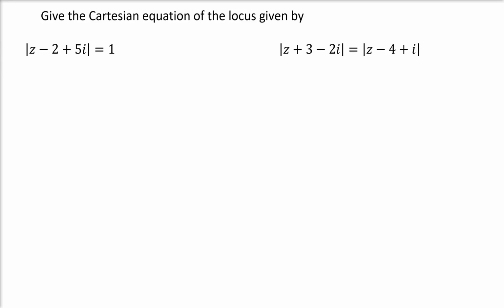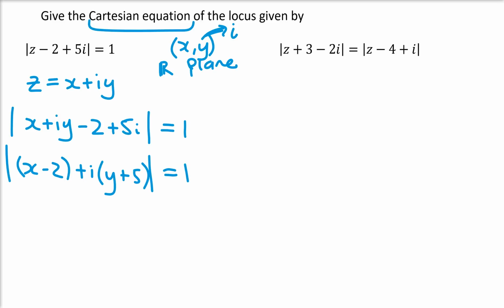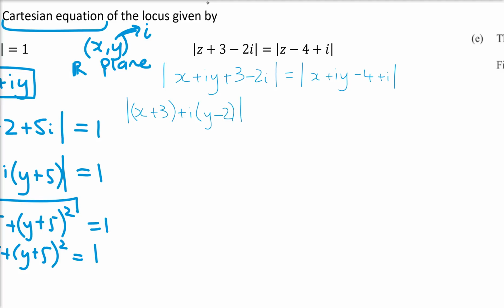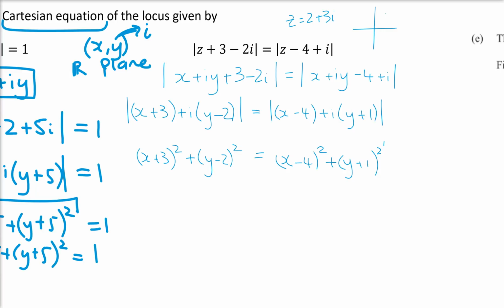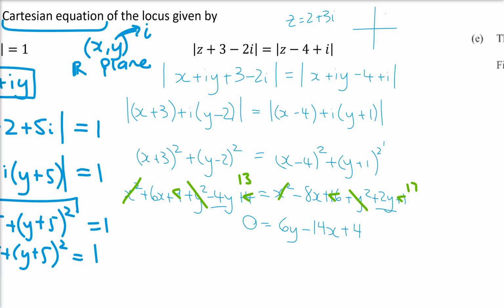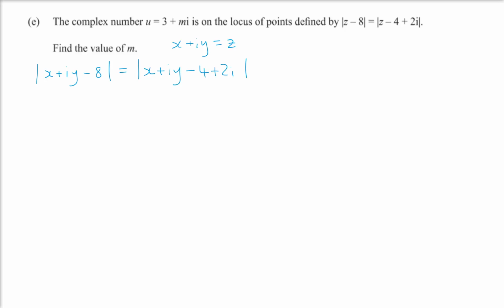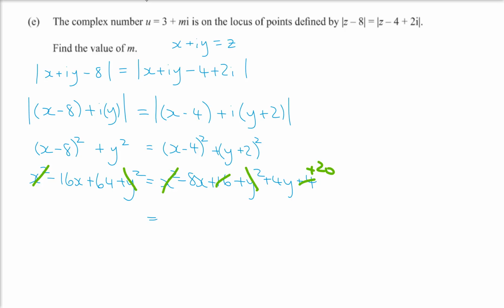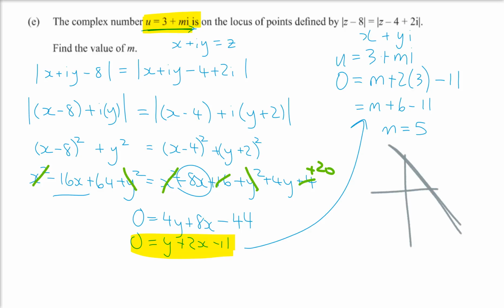Loci Cartesian Equation